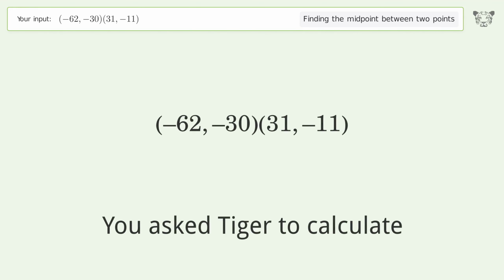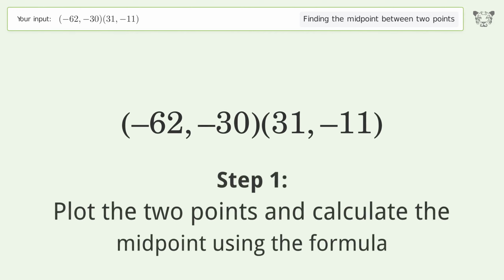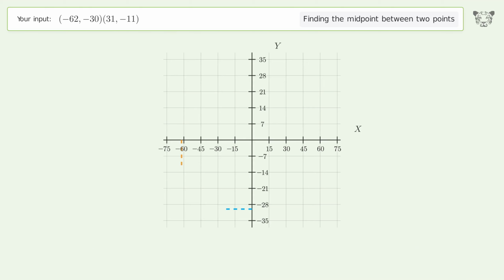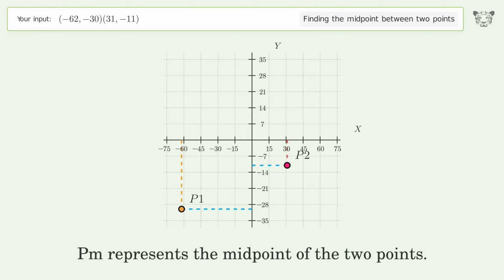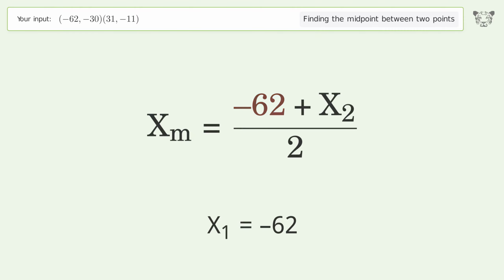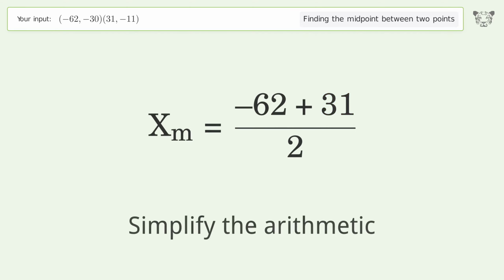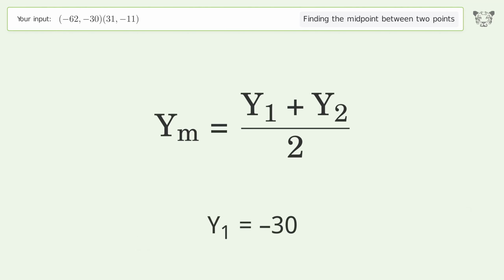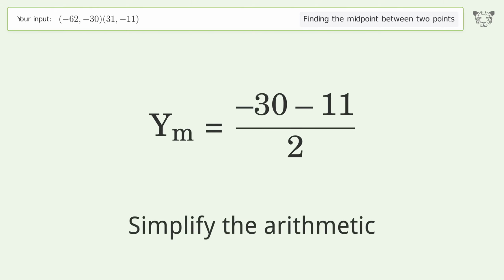Find the midpoint between two points p1 (-62,-30) and p2 (31,-11): Step-by-Step Video Solution